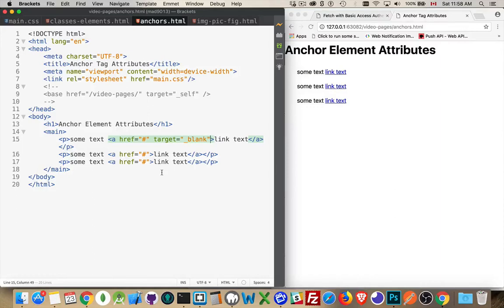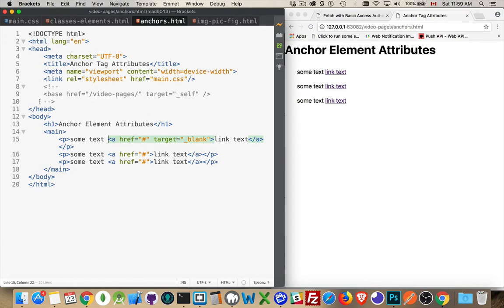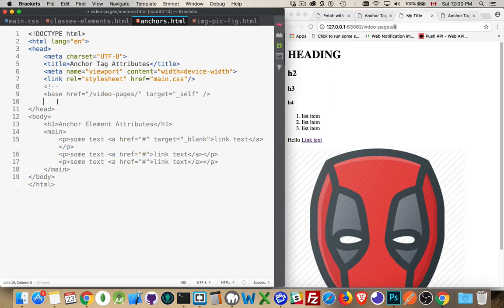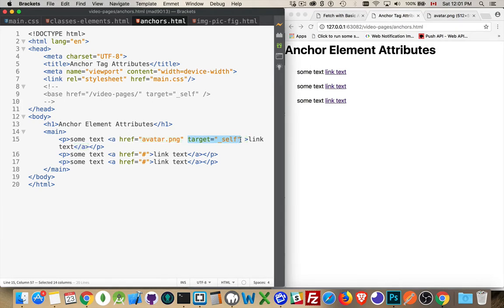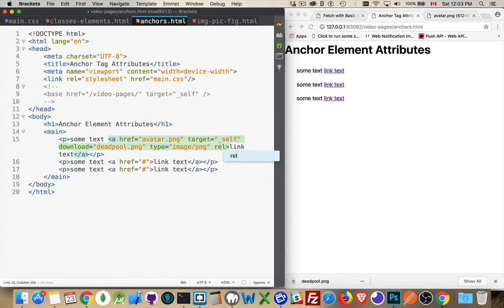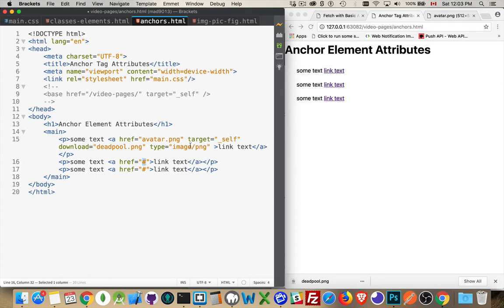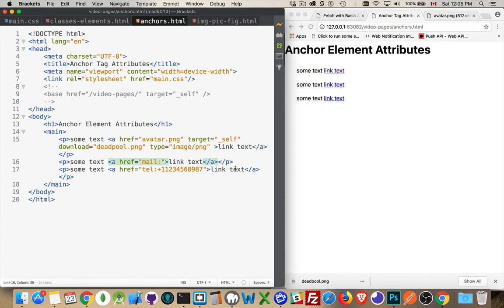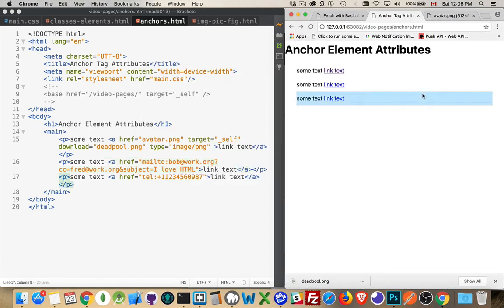Lesser Known Features of Anchor Tags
anchor tags are one of the first things you learn with HTML. However, because of that, many times, the other features and attributes of anchors get skipped.

This video covers those other attributes and features.